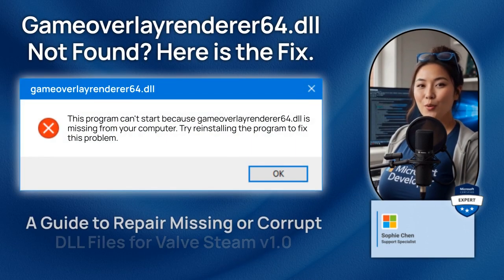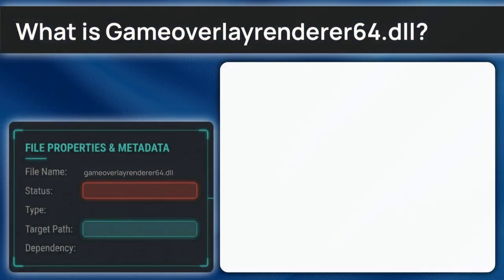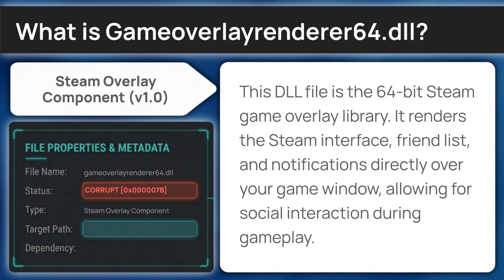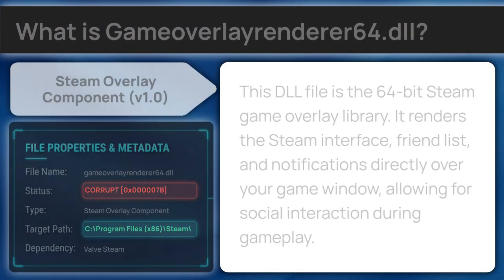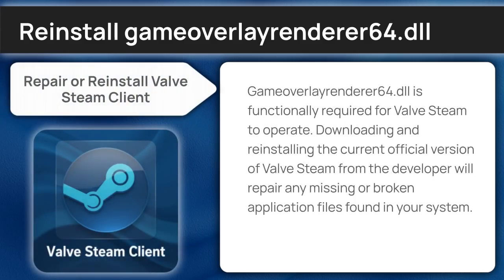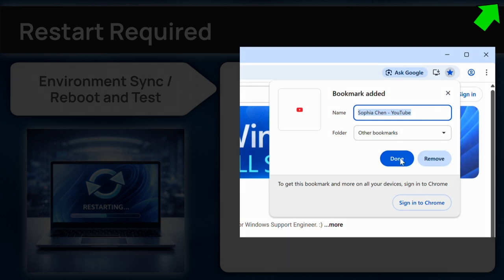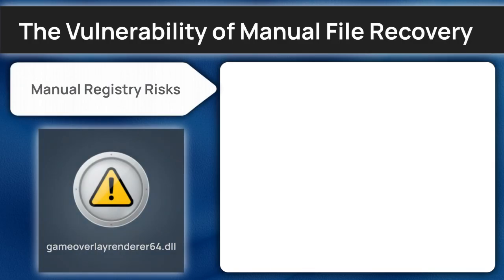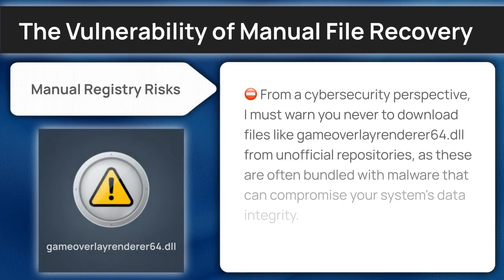Gameoverlayrenderer64.dll Not Found? Here is the Fix.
Did a 'Gameoverlayrenderer64.dll not found' message appear unexpectedly? This often happens when required components were not installed correctly or were removed.

This DLL file is the 64-bit Steam game overlay library. It renders the Steam interface, friend list, and notifications directly over your game window, allowing for social interaction during gameplay.

As part of the Valve Steam architecture, Gameoverlayrenderer64.dll operates as a Third-Party DLL using the Steam Overlay Component. This tutorial covers practical troubleshooting steps that may help clear the error.

▶ Today's Topic:

- Understand the gameoverlayrenderer64.dll file system
- Restoring missing gameoverlayrenderer64.dll files

Timestamps:

00:00 - Preview
00:12 - Look up basic information about gameoverlayrenderer64.dll
00:29 - Rebuilding dependency links for gameoverlayrenderer64.dll
00:49 - Rebooting the system to reload core components
01:08 - Verifying file integrity prior to installation
01:30 - Optional system troubleshooting resources